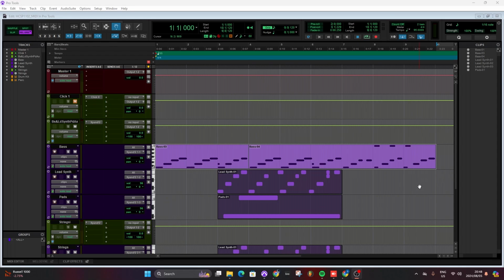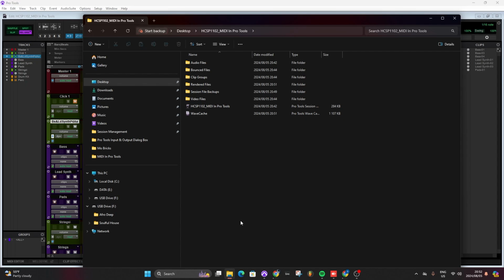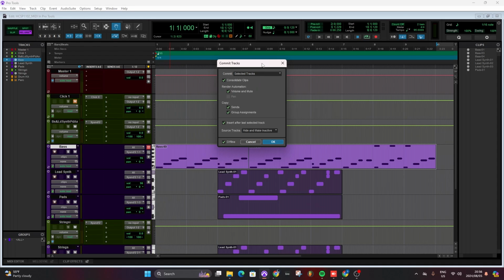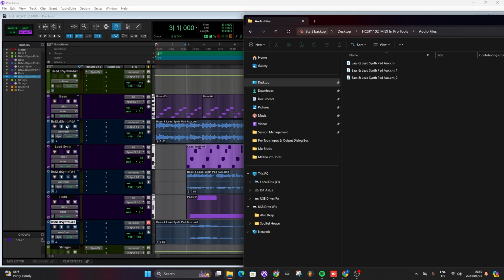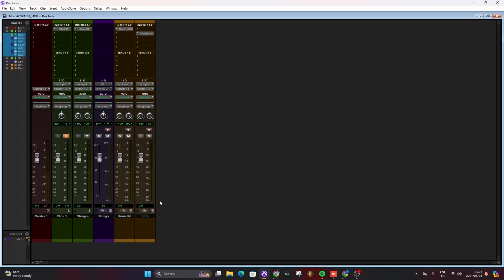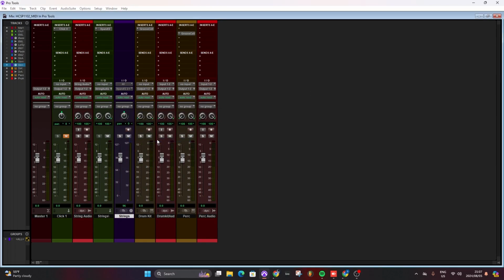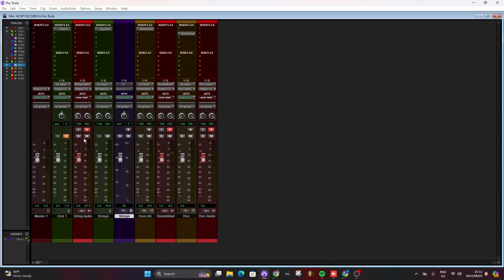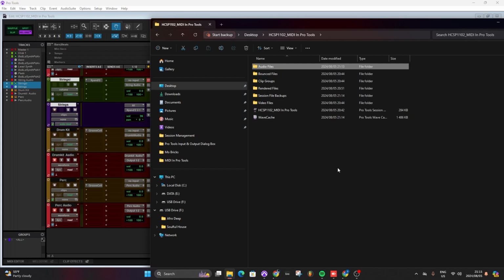04. Turning MIDI into Audio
The "Working in Pro Tools" series is meant to dive deep into the functions of Pro Tools and explain them in layman's terms making it easy for the viewer who is stating up in both Pro Tools and Audio Engineering to understand.

This video covers different ways of turning MIDI data into audio within Pro Tools. We cover the Freeze and Commit Function, and also Routing MIDI Triggered tracks into Audio Tracks to record MIDI turning it into Audio.

I hope you enjoy the series and if you have any questions based on this particular video, or suggestions of videos you would like me to record based on Pro Tools please do post them up in the comments section.